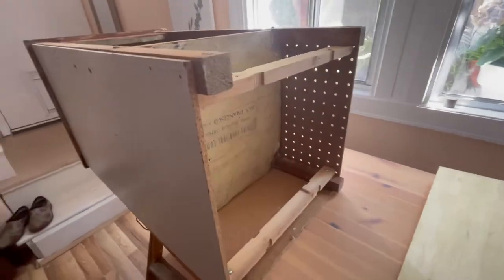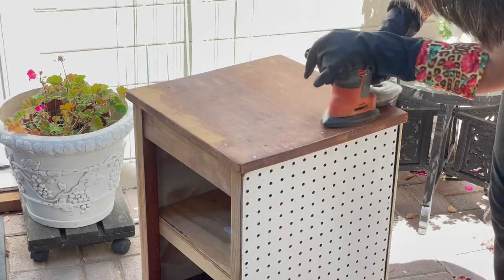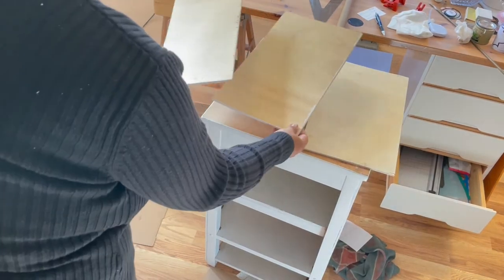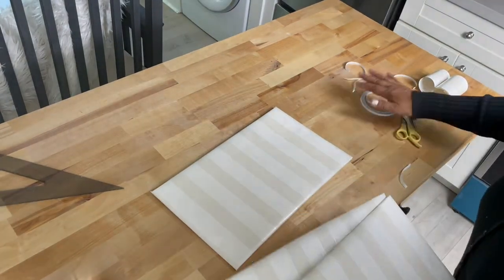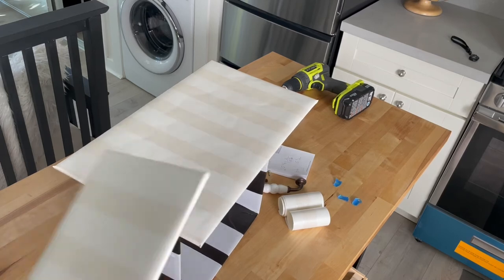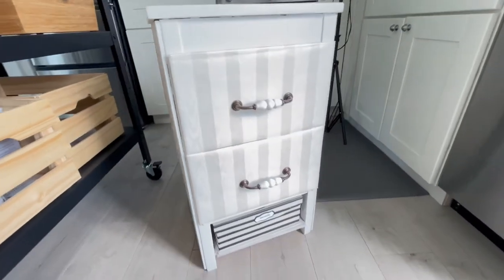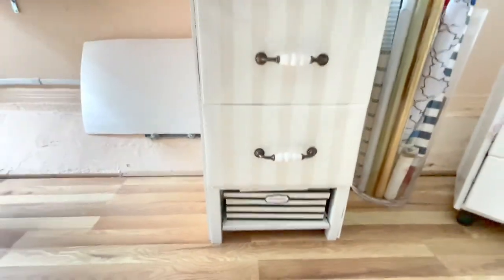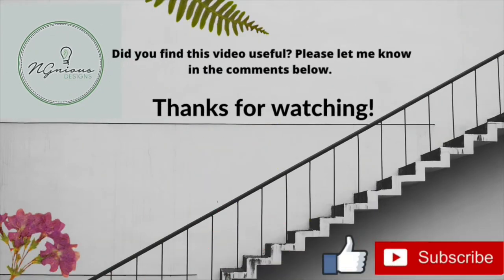Extreme Furniture Makeover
A complete makeover to a discarded furniture, step by step tutorial.

Tools and materials used:
BLACK+DECKER 1.2-Amp Corded Detail Sander
Antique Brass and Almond Arch Handle Drawer Pulls
KILZ 2 ALL PURPOSE White Interior/Exterior Multi-Surface Primer, Sealer, and Stain Blocker-20941
KMW57 Cloud White Kelly Moore paint
Stripe Peel and Stick Wallpaper Black and White Wallpaper 118”×17.7”
Green and Natural Linoleum Flooring (thespruce.com)

Front cover: balsa wood and left over wallpaper used.
Furniture makeover
How to restore an old furniture
How to paint your furniture
How to work with wood
How to save money and renovate furniture
How renovate your furniture on a dime
How to make your furniture look stunning
Furniture design
Painted furniture
Furniture artist
Home décor
Furniture restoration
Interior design
Upcycle furniture
Custom painted furniture
Elegant furniture